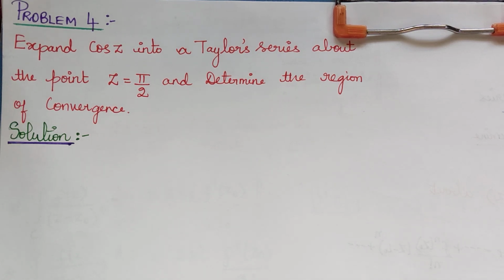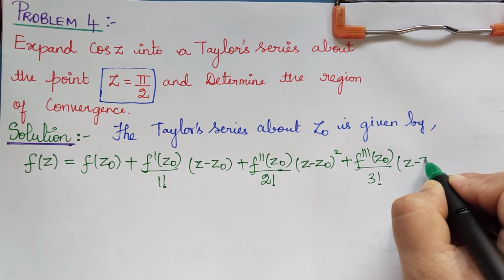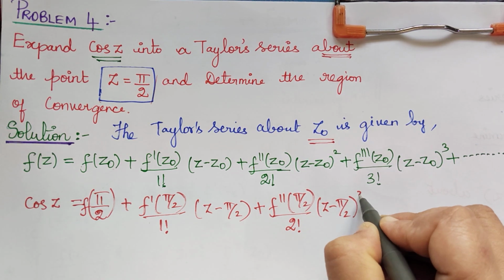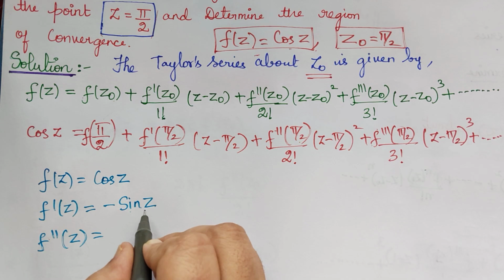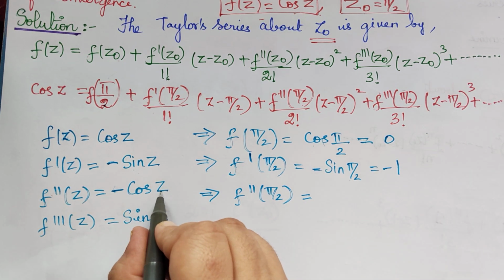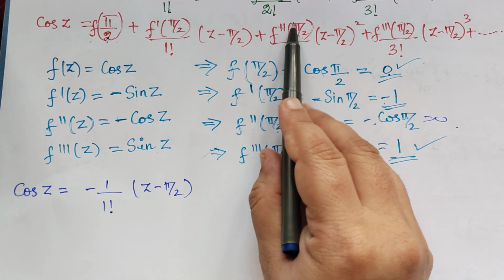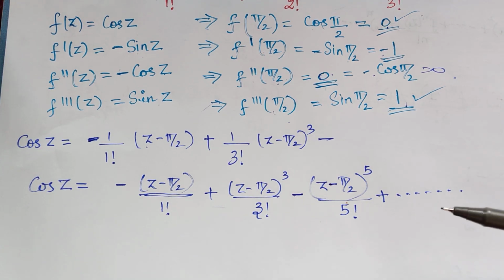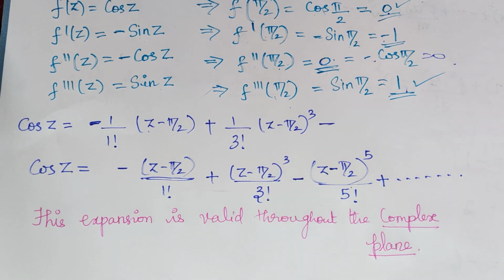Taylors series | Problem 4 | complex analysis